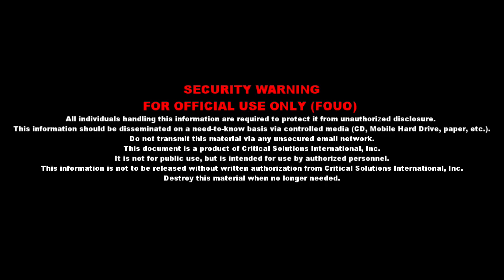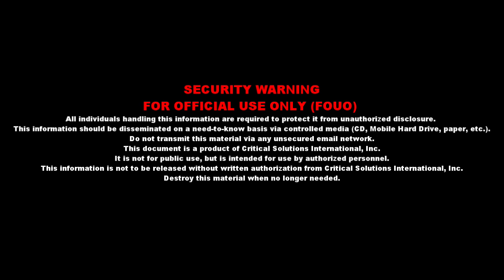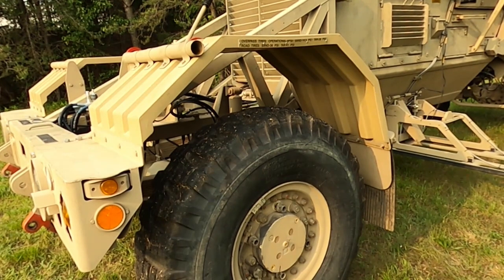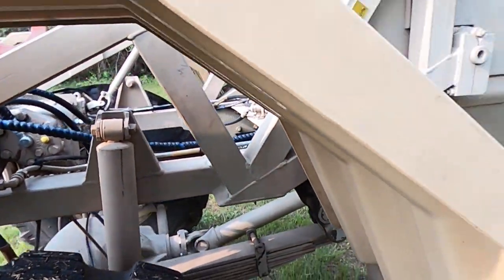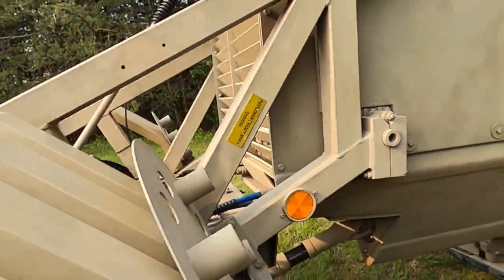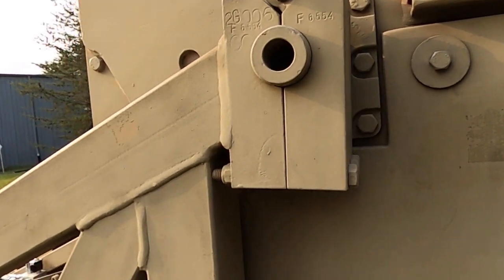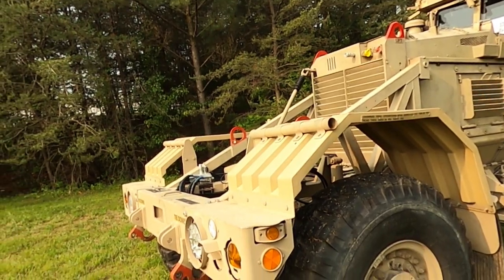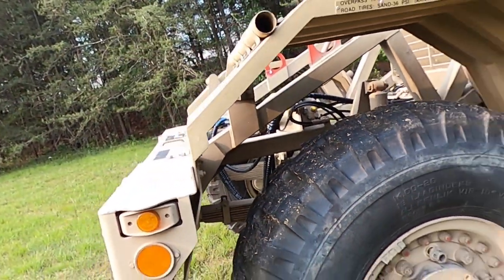16.21 0029-80541 - Husky 2G OPNET – Before PMCS Item 18 – Left Side Front Module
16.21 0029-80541 - Husky 2G OPNET – Before PMCS Item 18 – Left Side Front Module

This video provides instructions on how to PMCS Item 18 of the Husky 2G CAN Bus.

It is recommended that students familiarize themselves with all the written material, if available, prior to beginning this course. Videos should be reviewed in order to remain on the recommended OPNET schedule. It is recommended videos be reviewed as many times needed to increase student’s knowledge of the task.

Upon completion of this video, student should move to the next video in this series:
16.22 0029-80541 - Husky 2G OPNET – Before PMCS Item 19 – Front Bumper

Technical Manuals and recommended written material:
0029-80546-OM Husky 2G CAN Bus Operator Manual
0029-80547-WM VOL 1-3 Husky 2G CAN Bus Workshop Repair Manual
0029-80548-IPC Husky 2G CAN Bus Illustrated Parts Catalog
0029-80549-LO Husky 2G CAN Bus Lubrication Order
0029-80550-TB Husky 2G CAN Bus Technical Bulletin
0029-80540-OPNET Husky 2G OPNET Student and Instructor Training Material

***FOR OFFICAL USE ONLY***
All individuals handling this information are required to protect it from unauthorized disclosure. This information should be disseminated on and need-to-know basis via controlled media (CD, Mobile Hard Drive, paper, etc.). Do not transmit this material via any unsecure email network. This material is a product of Critical Solutions International, Inc. It is not for public use but is intended for use by authorized personnel. This information is not to be released without written authorization from Critical Solutions International, Inc. Destroy or delete this material when no longer needed.